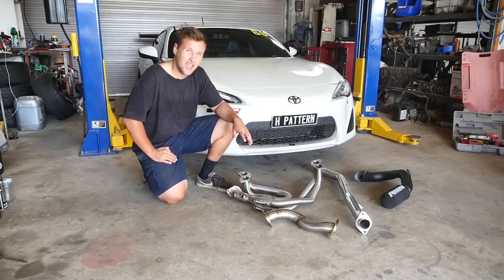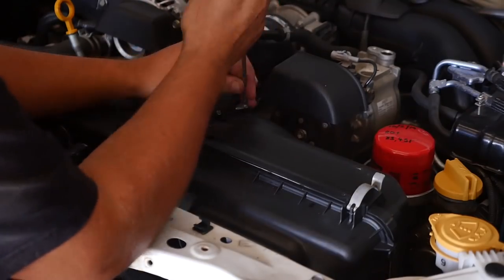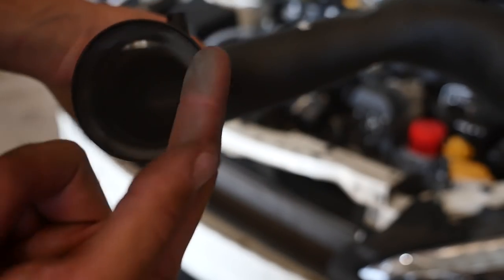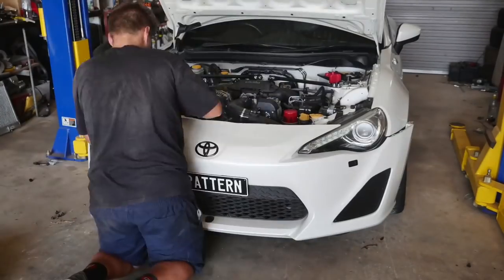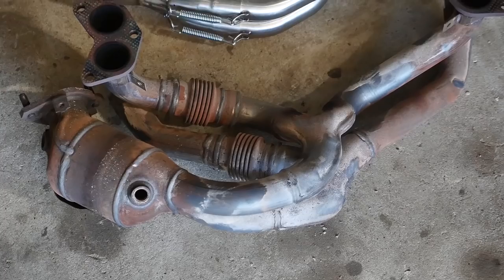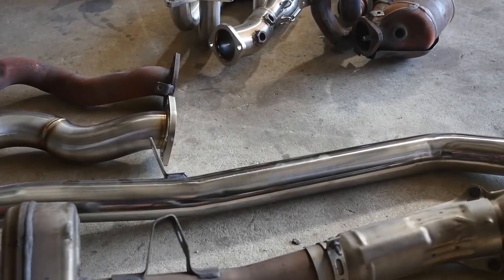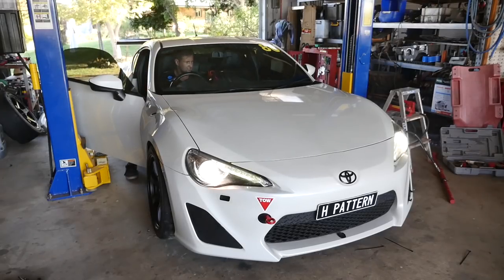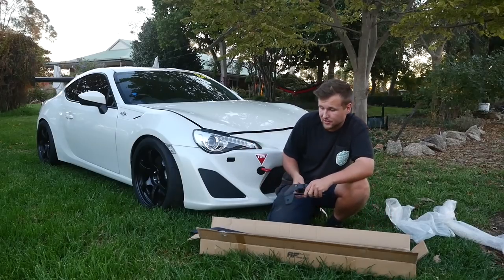Toyota 86 Performance Upgrades & Dyno | H Pattern VLOG Ep10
This VLOG Ep we tackle some performance upgrades for the Toyota 86 and test those gains on the dyno at LS Tuning and Performance Center in Albury.